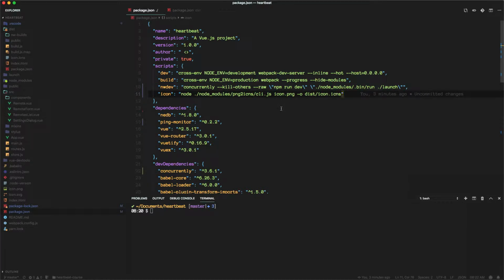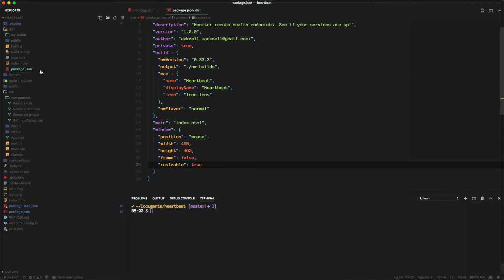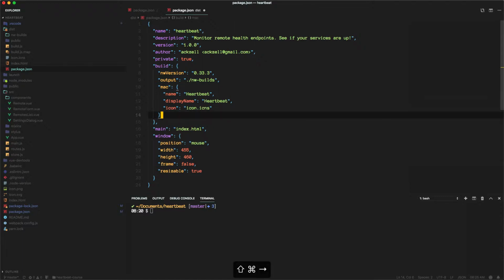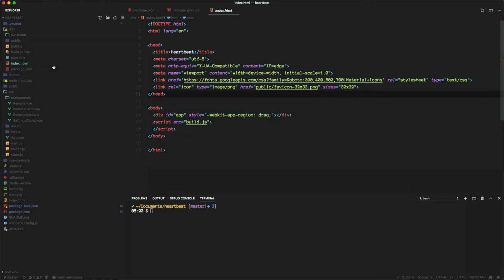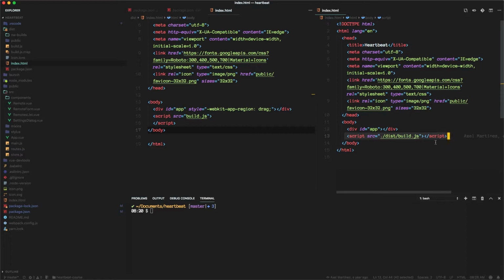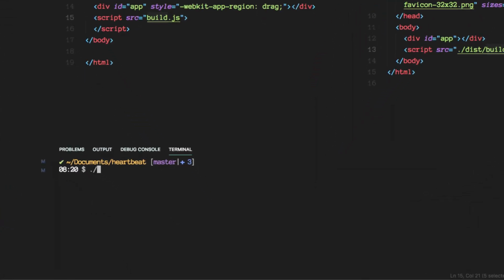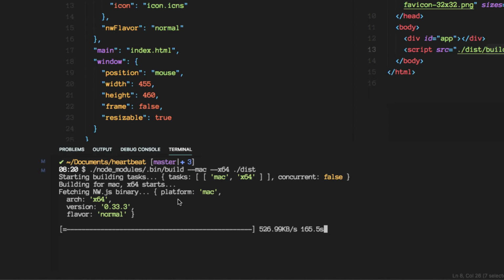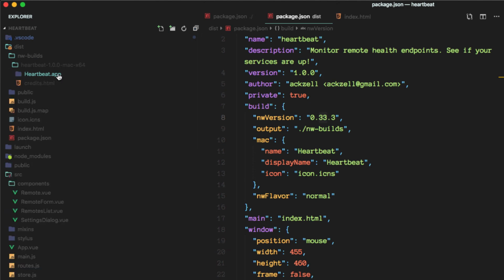33 - Build the app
Finally building the Mac app!

At last! We run the nwjs-builder-phoenix building utility.

More details on the `ping-monitor` version issue:
Thank you qawemlilo!!